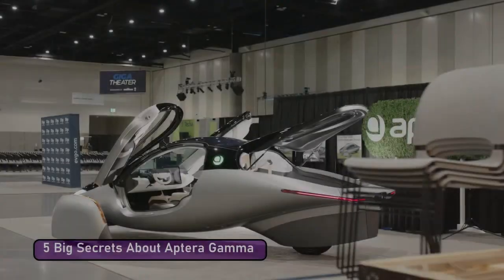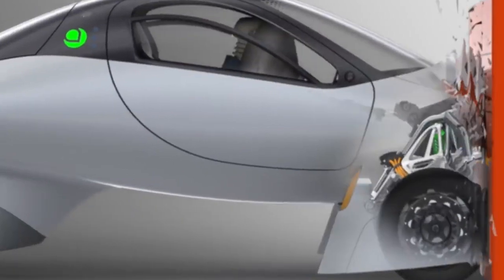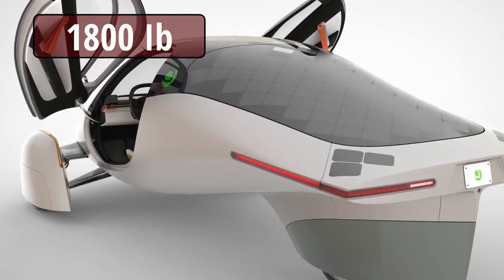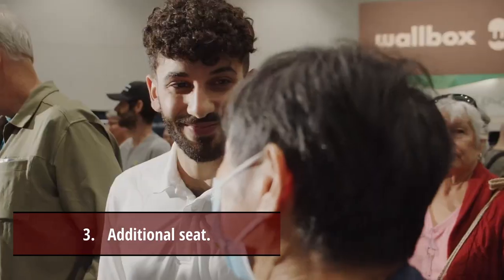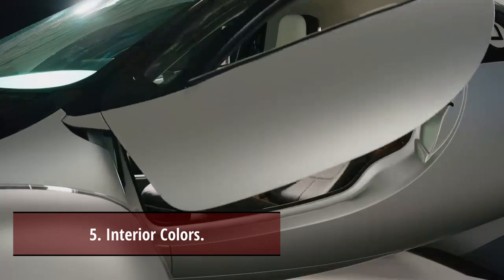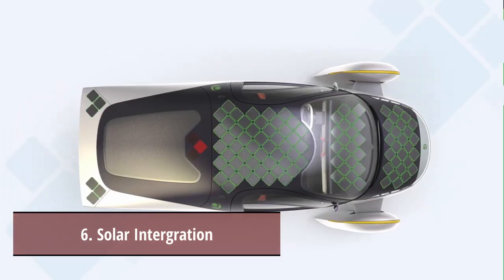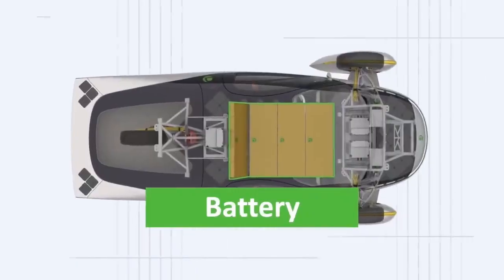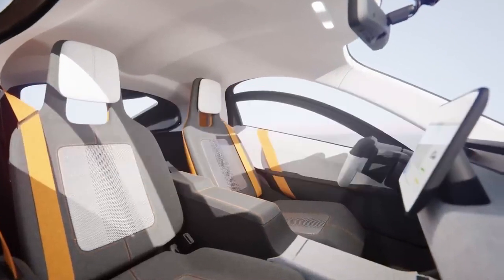Aptera Gamma Reveals 5 BIG Secrets About Delta Prototype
Aptera gamma reveals 5 big secrets about this solar electric vehicle..
Since Aptera made the car's Gamma version available earlier this month, the production model has advanced. The start-up claims that it is still on schedule to start scaling up scaled manufacturing in 2023, speeding up the global transition to a future with no carbon emissions, at a time when the typical electric vehicle on the market is still out of reach for the average person. Please bear with us while we expose the top seven Aptera Gamma automobile mysteries in preparation for the 2022 deadline for the debut of the delta prototype.
The Gamma, the most recent version of Aptera's three-wheeled solar vehicle, has been on show. It recently went on display at Fully Charged Live in San Diego, and it gives us a good idea of what the final product will look like. After completing a number of testing rounds (including crash and durability testing using the Alpha prototype), the company is now testing more advanced variants and building the Delta version of the production-intent vehicle. In all honesty, the Aptera is still a reasonably priced electric vehicle. Base model costs 25,000 dollars and has a range of 250 miles, making it comparable to the BOLT and Standard range model 3.

Satisfy your curiosity on how the transition to Renewable energy, Zero-Emissions and Sustainable technology impart our lives and environment.